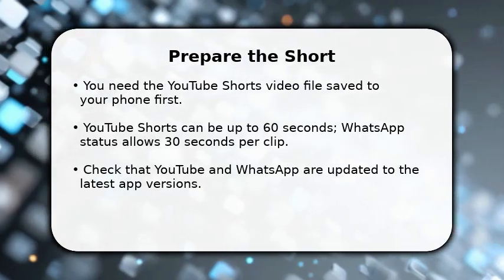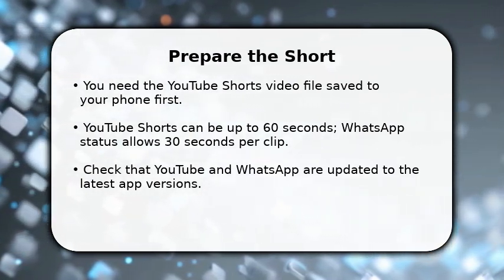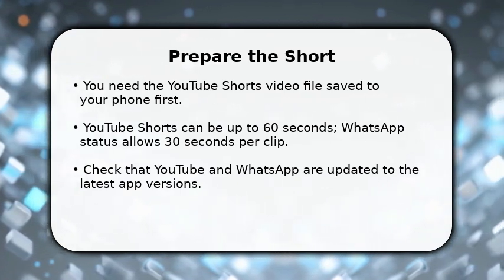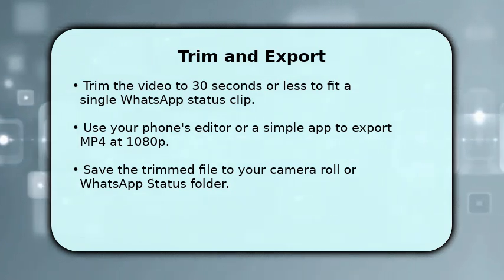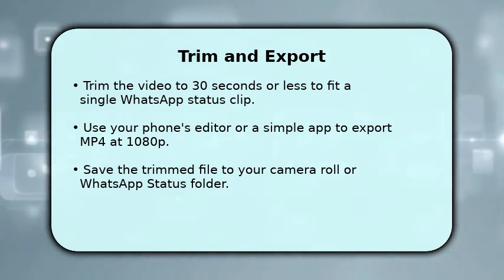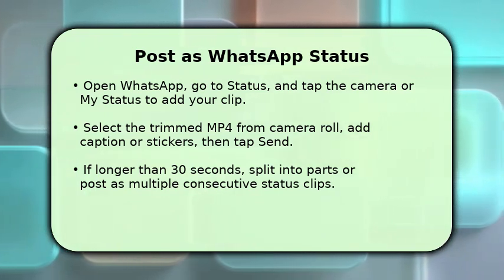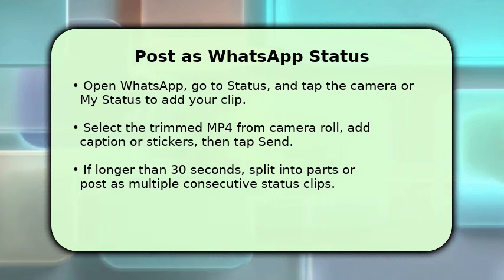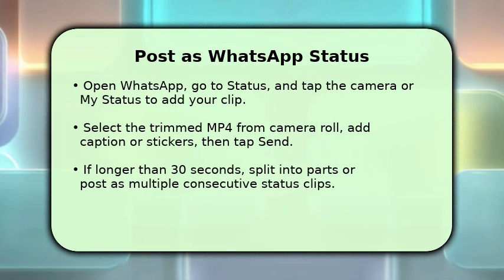How to Put Youtube Shorts as Whatsapp Status - Step by Step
How to Put Youtube Shorts as Whatsapp Status - Step by Step | 🔒 Surfshark VPN Deal — Stay private and secure. $1.99/mo + 3 Months Free ▸

Learn the easy steps to share your favorite YouTube short videos directly as WhatsApp status updates. This guide walks you through selecting a video, downloading it for sharing on mobile devices without any specialized software.

How to put Youtube Shorts,